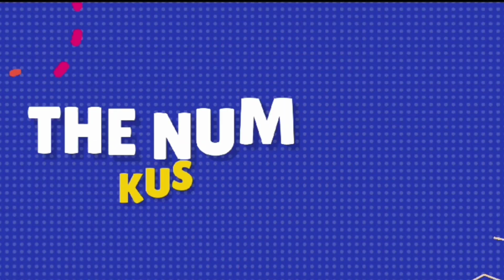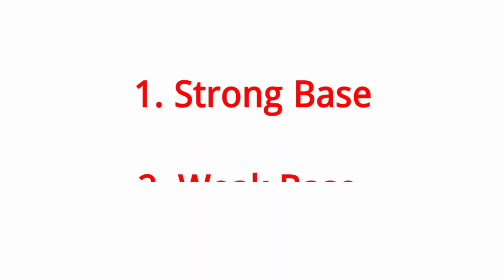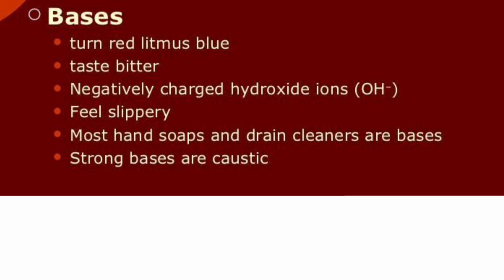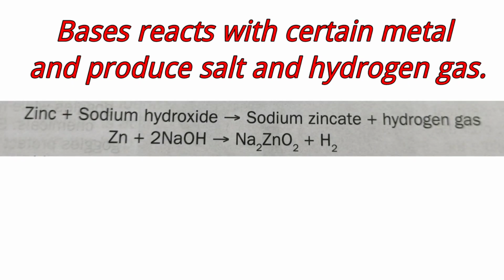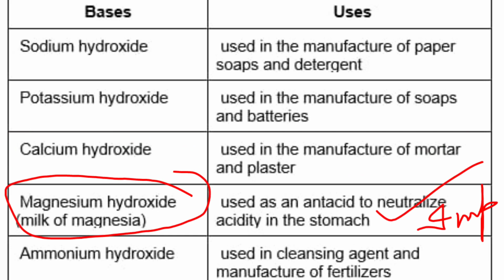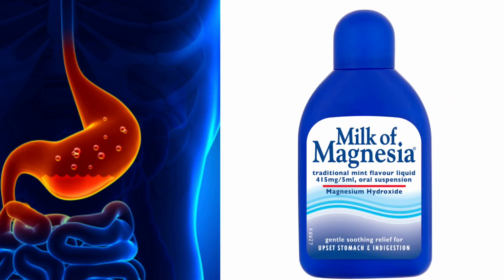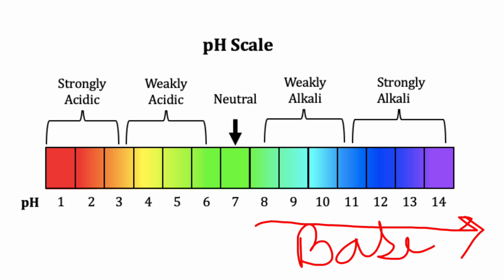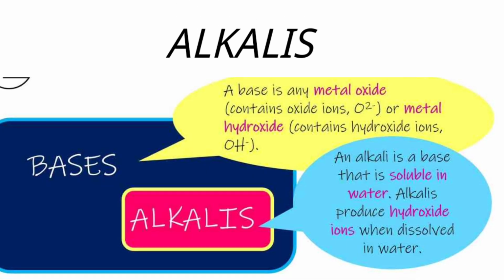Acids Bases and Salts Part 2@TheNumericalKusumTiwari